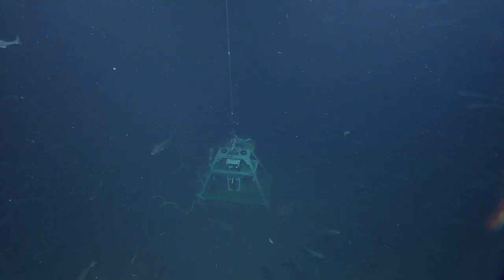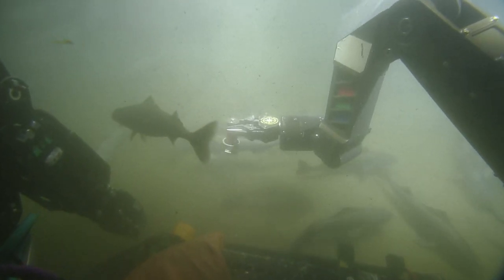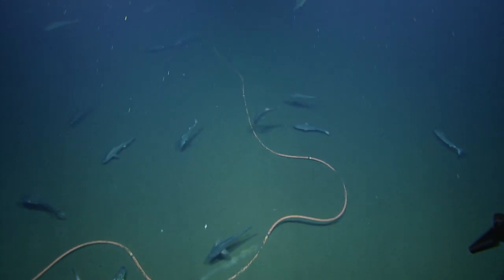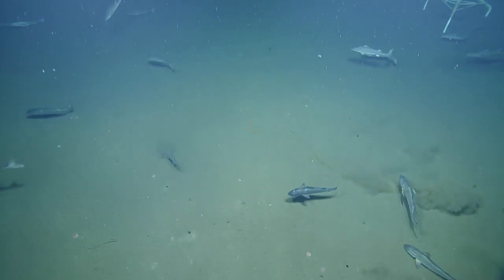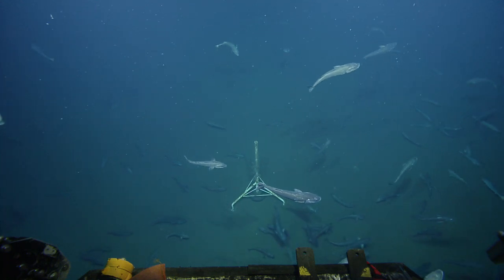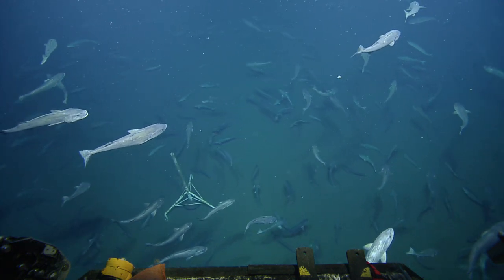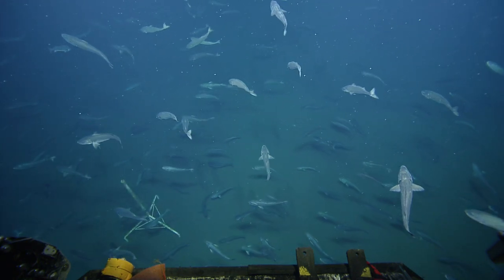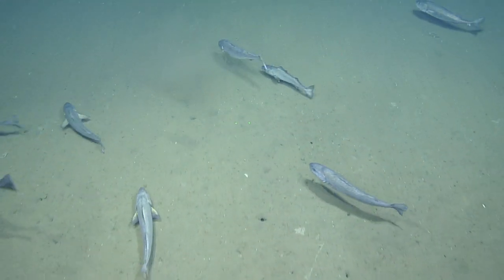NA151_H1988_(3of5)_20230716T230611Z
00:30:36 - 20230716T233648Z Note: collecting a push core sample, and lots of fish everywhere
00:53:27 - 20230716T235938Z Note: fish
01:31:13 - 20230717T003724Z Note: kind of funy audio
01:48:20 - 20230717T005432Z Note: start of transect; skate and fish
01:57:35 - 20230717T010346Z Note: cool view of atalanta with fish and hercules